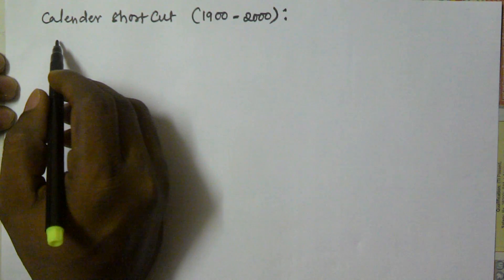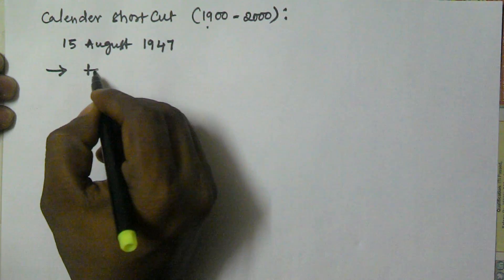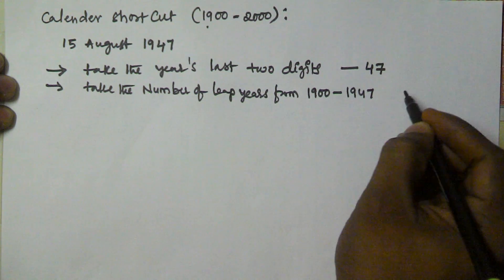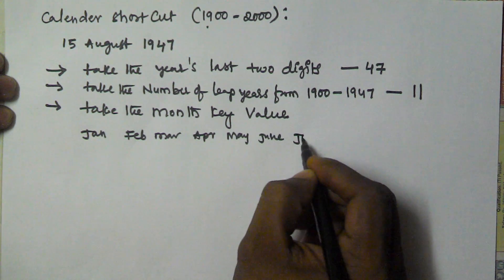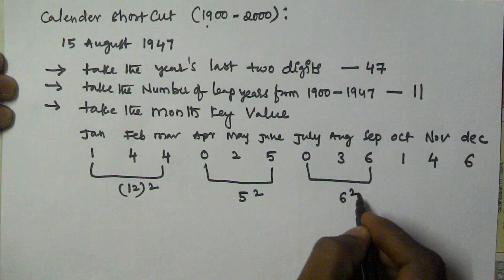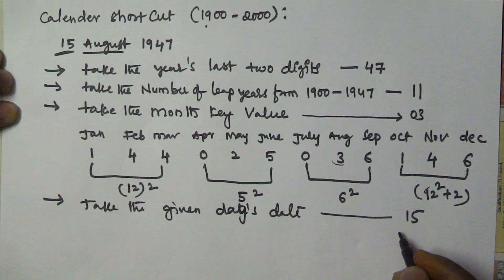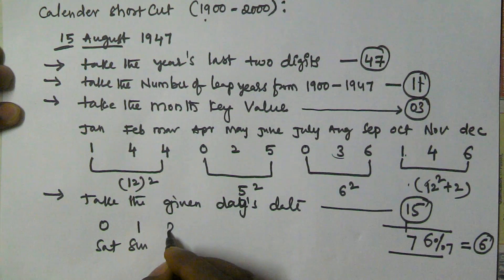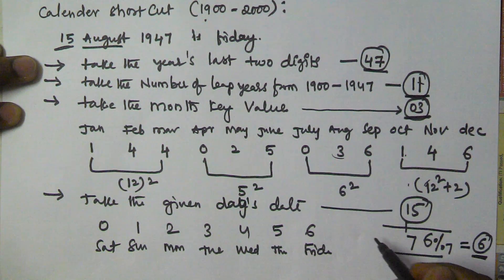Calendar Problems Solving in 20 seconds | Part 3